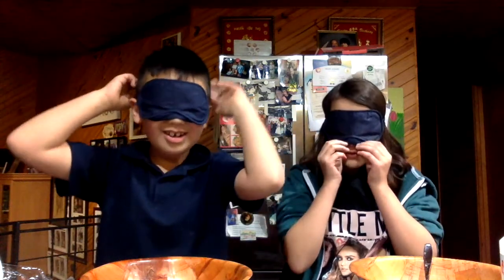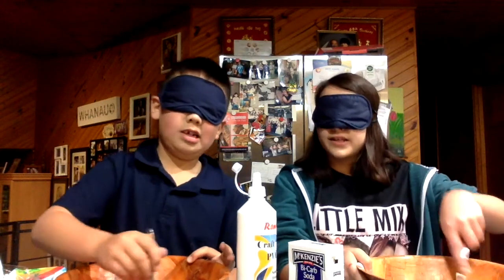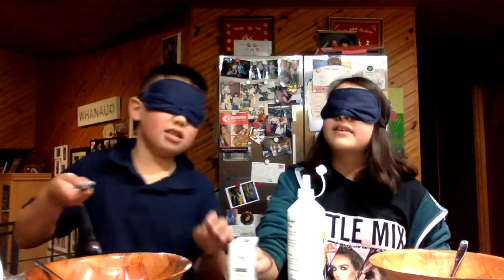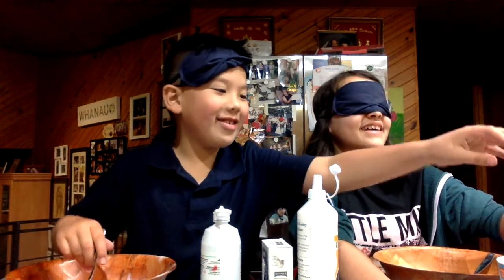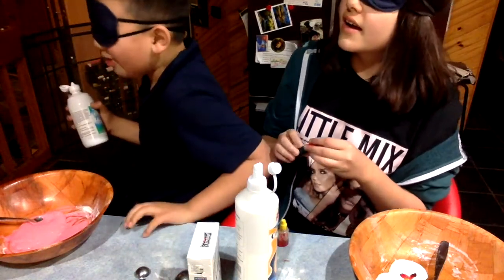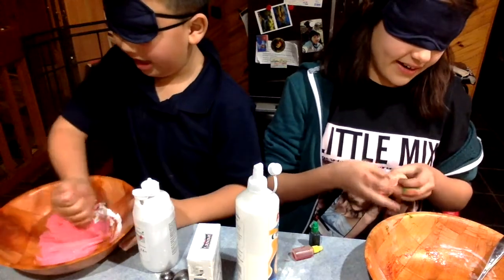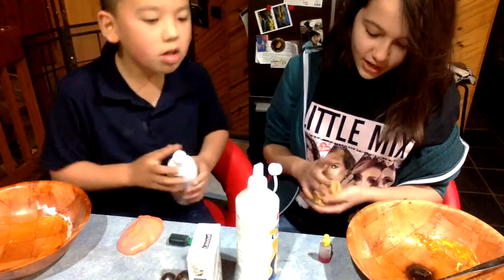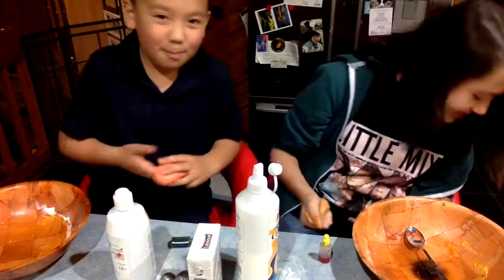Blind fold slime challenge